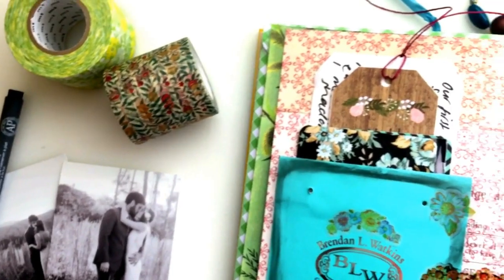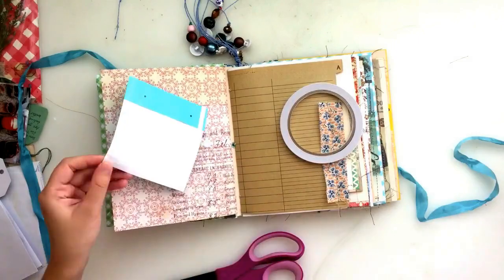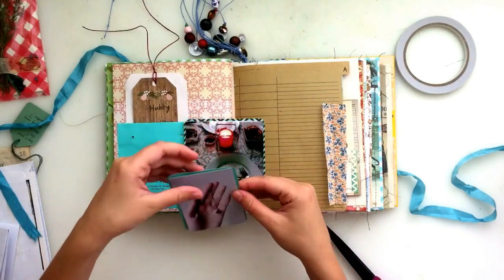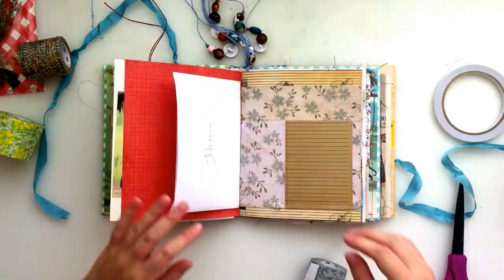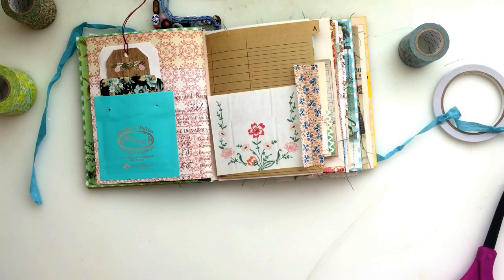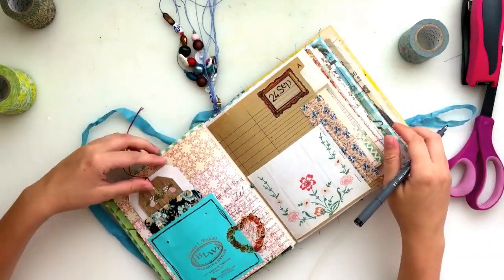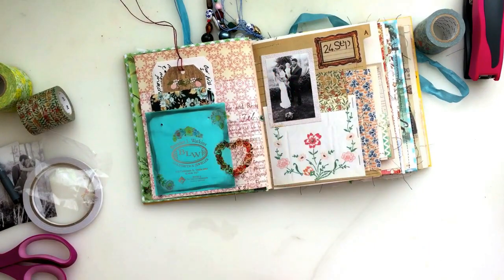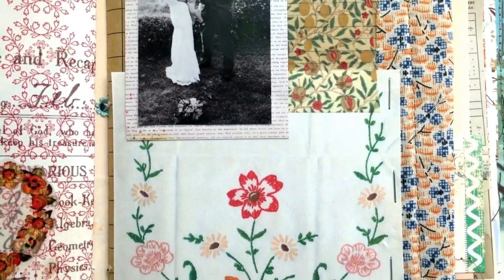JUNK JOURNAL WITH ME | Ep 10 | Vintage Junk Journal Process | Junk Journalling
Hey guys! I'm finally back with another little junk journal with me, in my new handmade journal

I N S T A G R A M:
personal: @johannaclough
business: @littlebindy

I try my best to read and respond to each comment but unfortunately I cannot always respond to everyone.

Little Bindy Books © shared on my channel are for customer convenience and inspiration of other artists/creators. All designs are exclusive of Little Bindy journals and are not to be recreated or reproduced in any form.